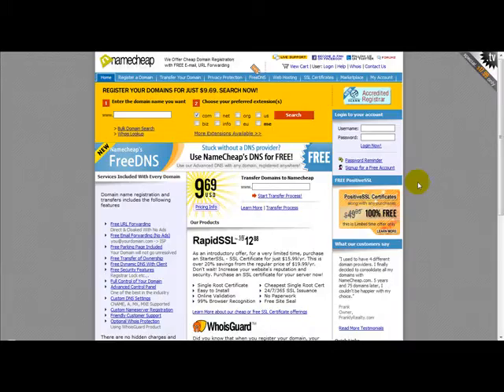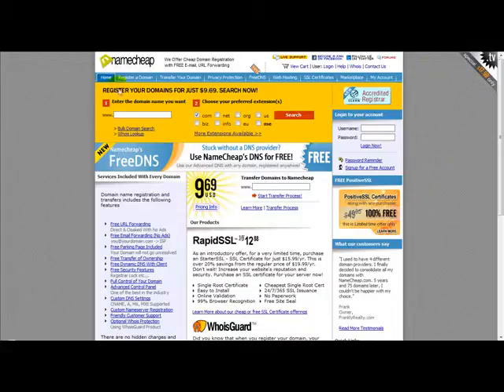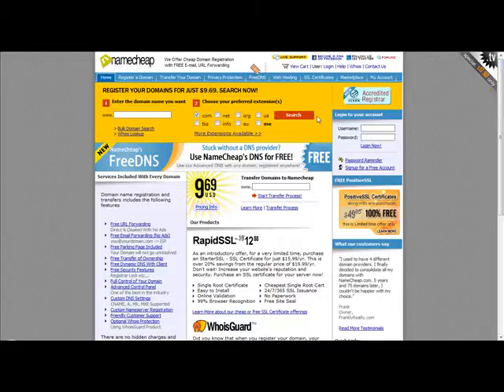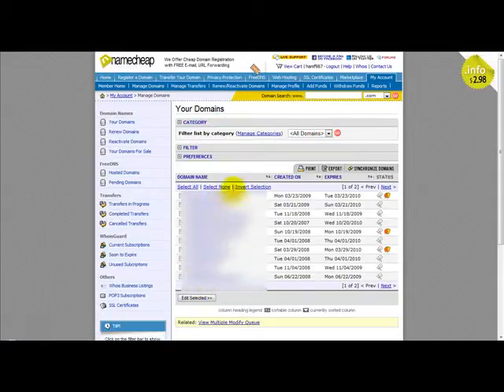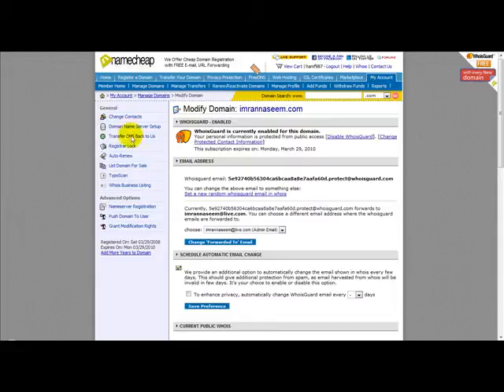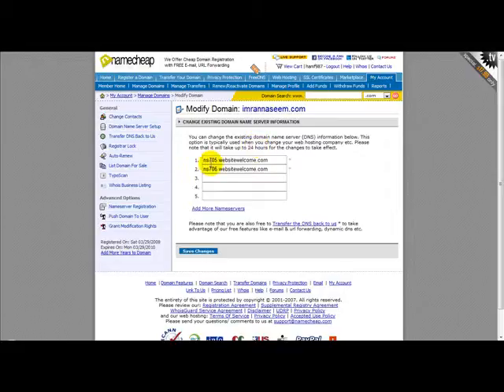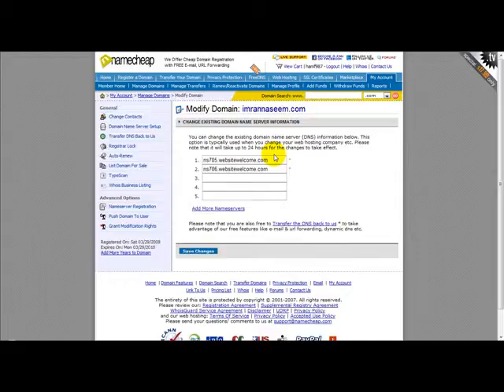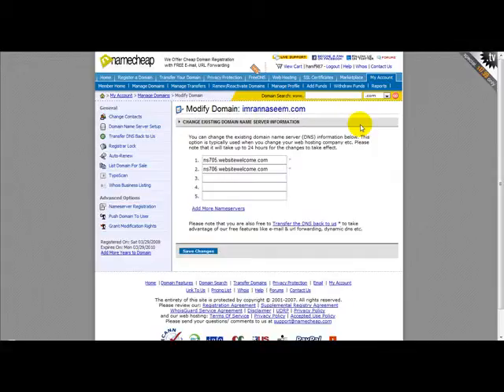25- HOW TO VIDEOS - DNS SETTINGS #2